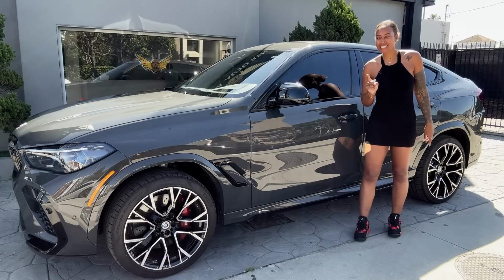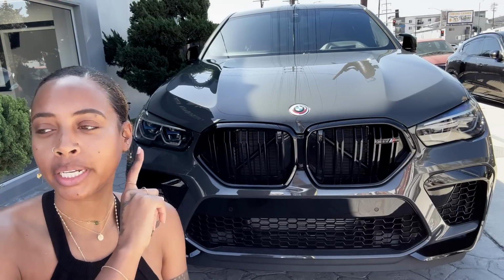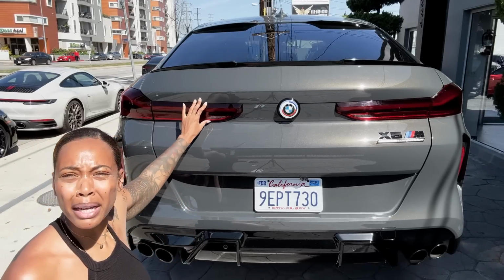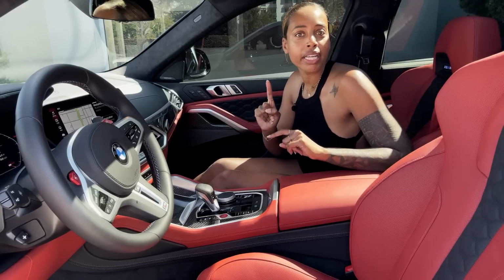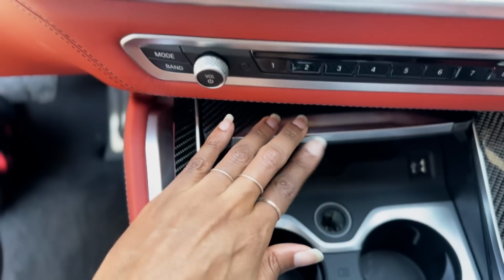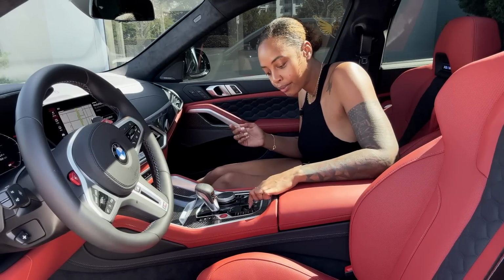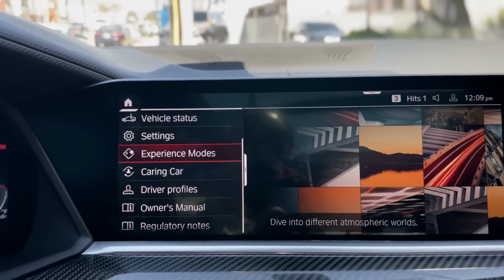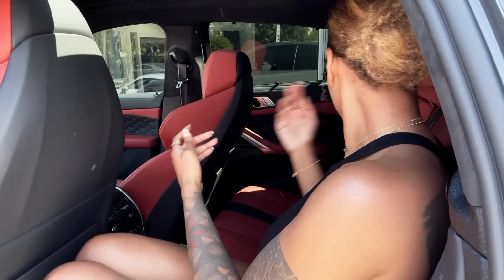2023 BMW X6M Competition The 617hp Super SUV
2023 BMW X6M Competition Is A 617hp Super SUV

Thank you to California Auto Rental
Call them for all exotic car rental in Los Angeles, CA